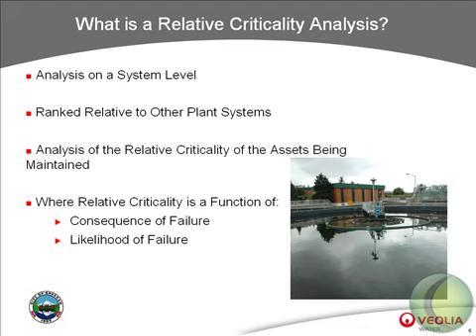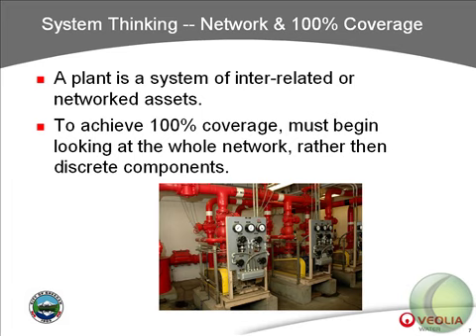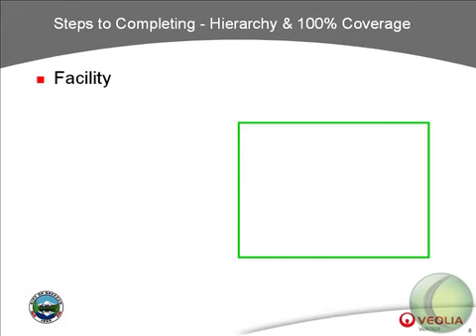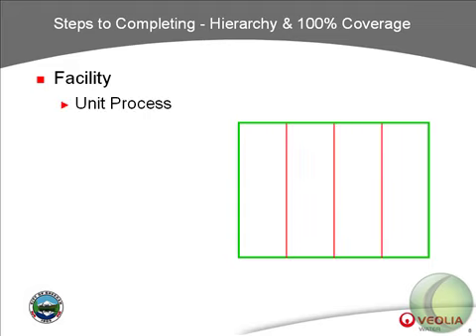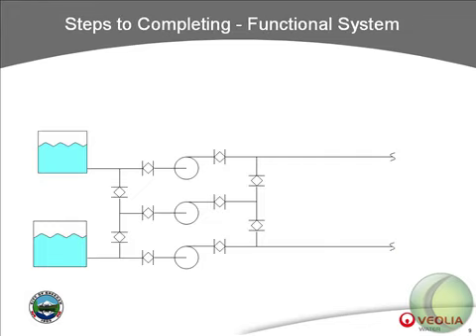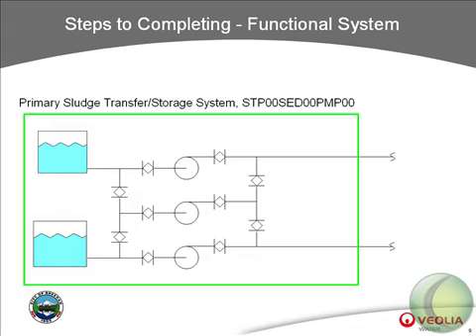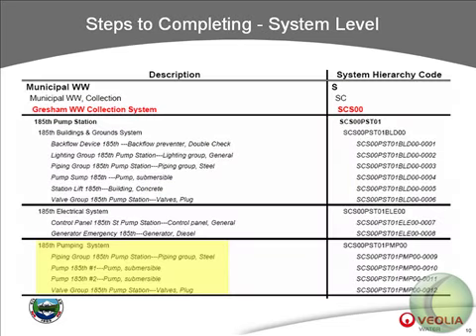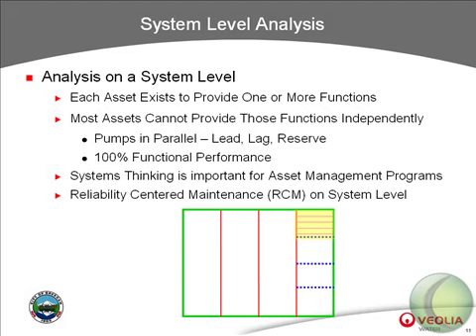Relative Criticality Assessment Part 2/4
Discussion of the importance of a System Hierarchy and 100% Asset Listing to understanding criticality relationships.